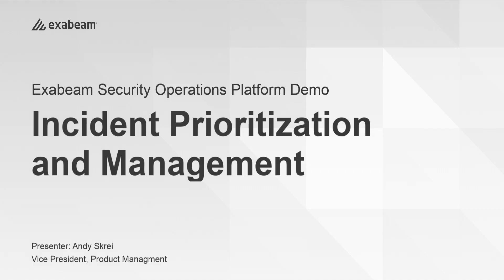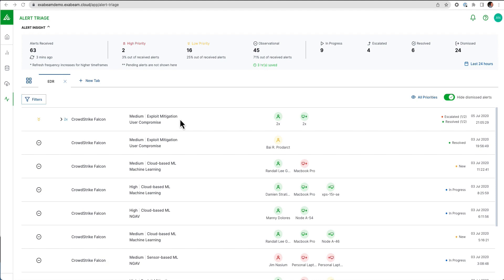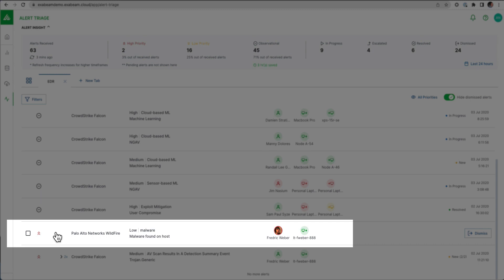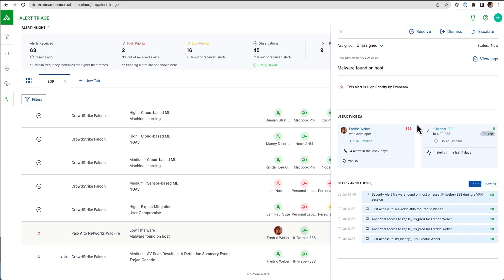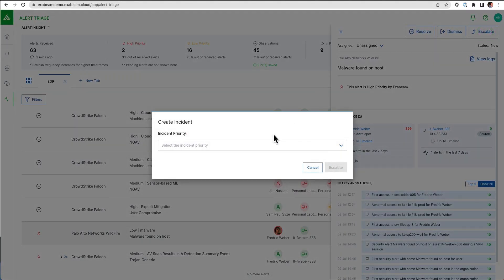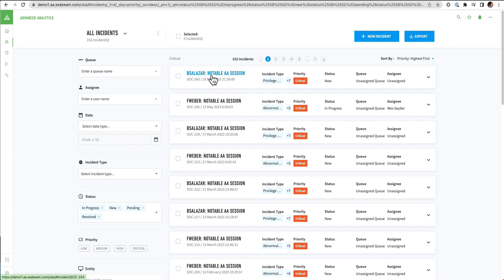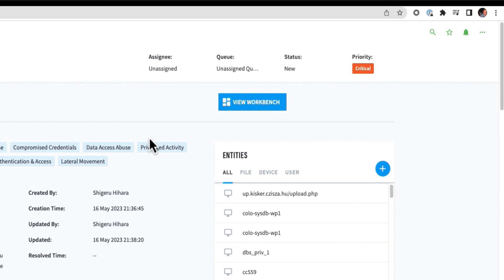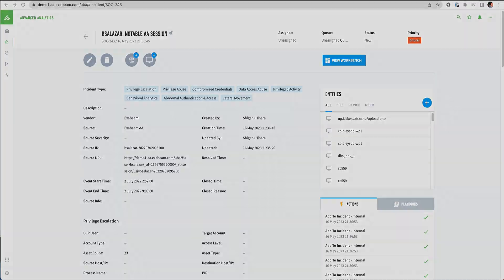Getting Started with Exabeam: How-to Prioritize and Manage Incidents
Check out this video for a comprehensive walkthrough on how Alert Triage prioritizes incidents and seamlessly integrates them into Case Management to continue the investigation workflow.